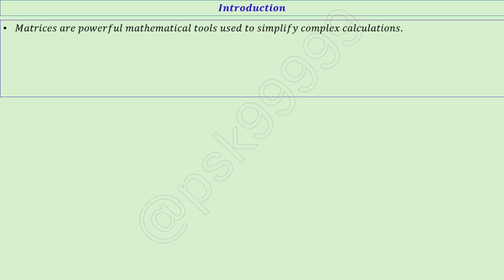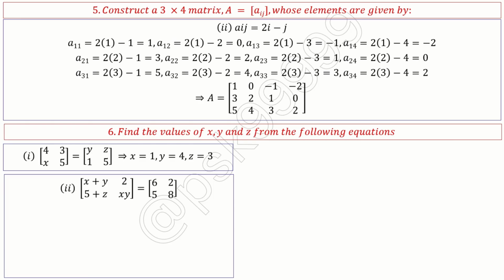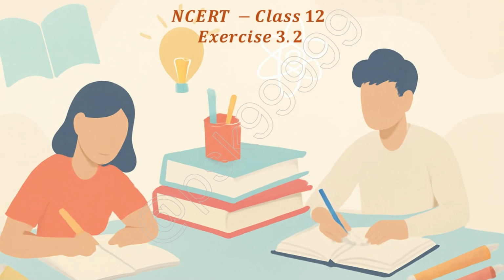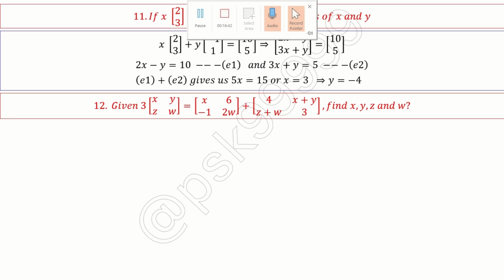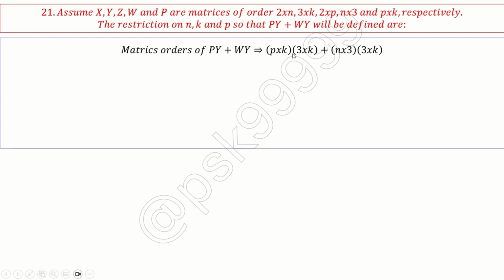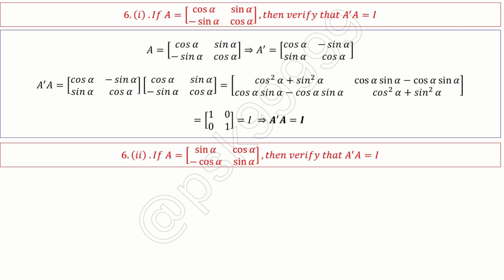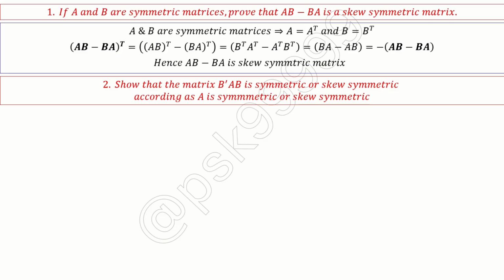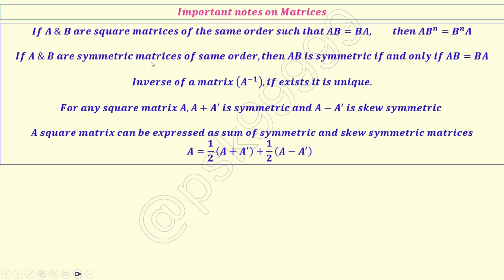Class XI XII JEE Entrance - Matrices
Matrices
NCERT Class 12 - Chapter 3
Introduction
Definition of Matrix, order, elements
Types of matrices
Exercise 3.1
Operations of Matrices
 Addition
 Subtraction
 Scaler product
 Multiplication
Exercise 3.2
Transpose of Matrix
 Symmetric &
 Skew symmetric
Exercise 3.3
Inverse of matrices
Exercise 3.4
Miscellaneous exercise